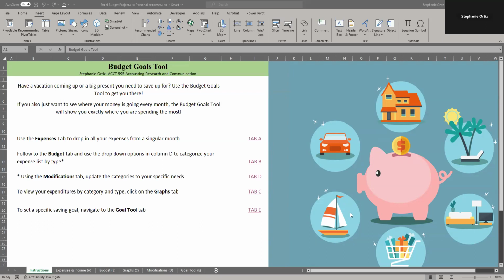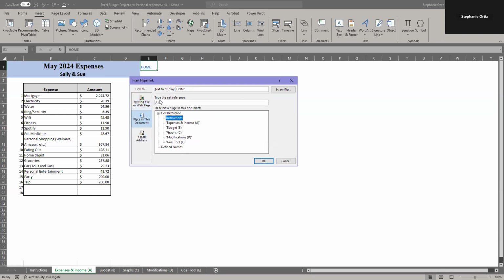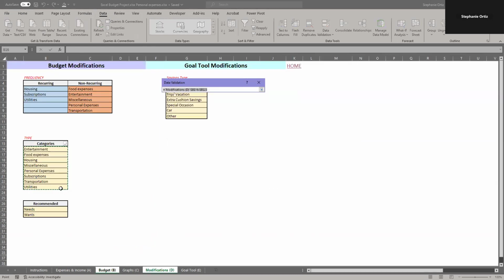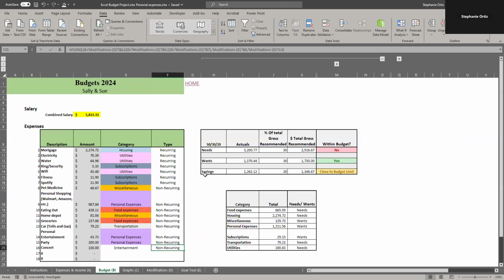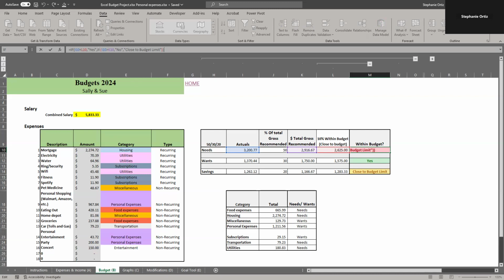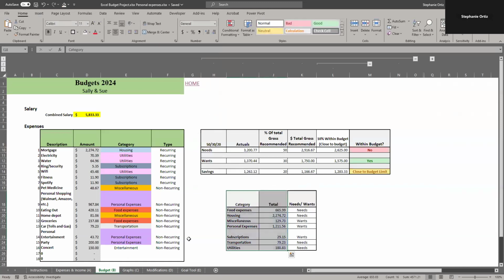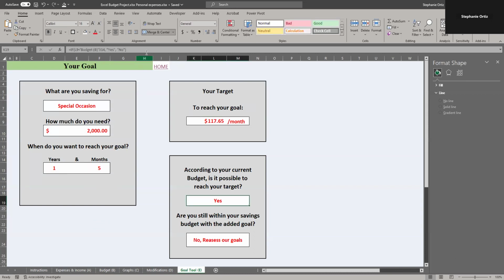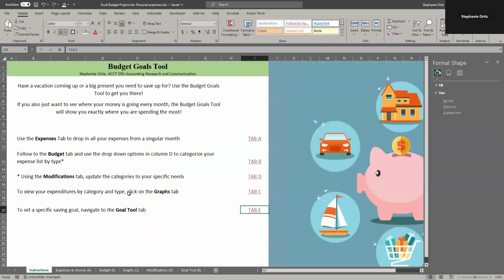Savings Goals Tool (Excel Project ACCT 595)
Audio Fixed!